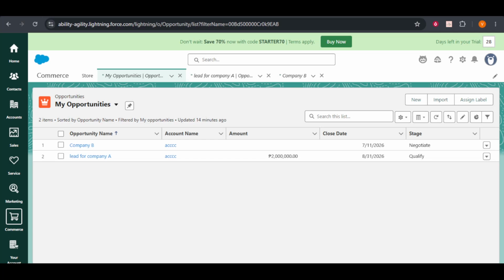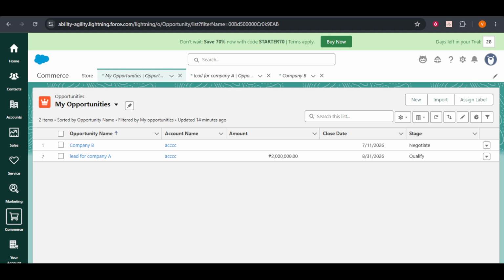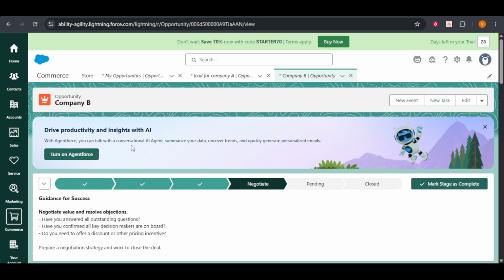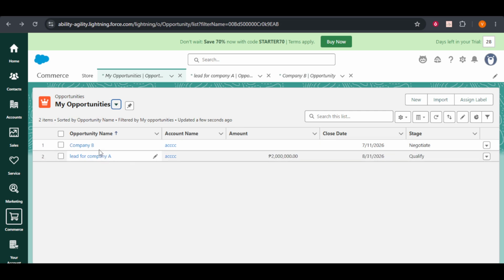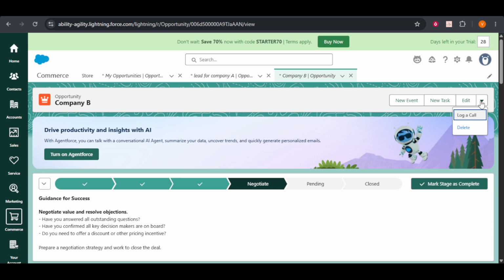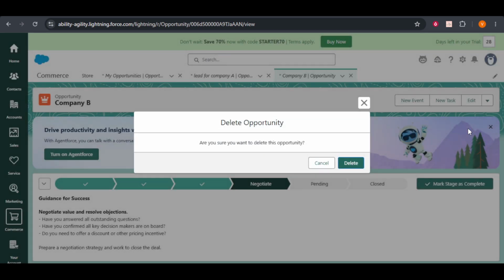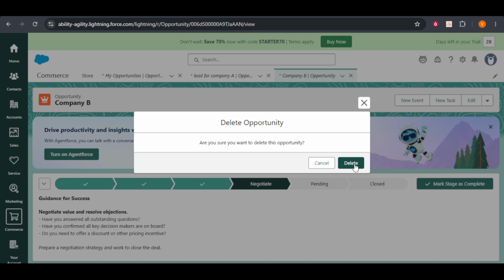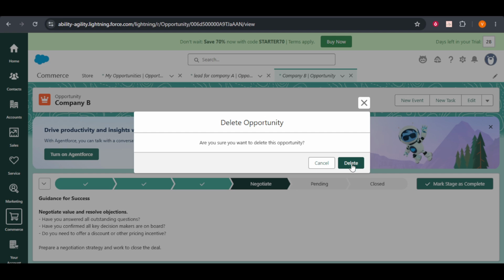How to Delete Opportunity in Salesforce 2026 (Complete Guide)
In this video, we delve into the step-by-step process of removing an opportunity in Salesforce, ensuring that you have a clear understanding of this essential task. Whether you are managing sales data or streamlining your CRM process, knowing how to delete opportunities is crucial for maintaining clean records within your Salesforce environment.

By watching this tutorial, you'll learn the exact procedure needed to delete an opportunity, as well as best practices to follow to avoid any potential issues. Make sure to follow along and try this today to enhance your Salesforce skills!